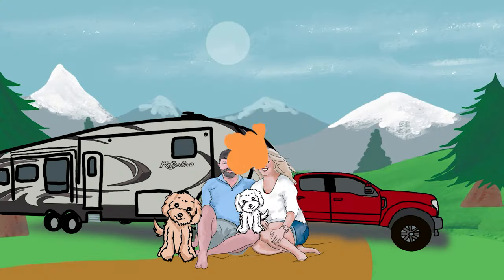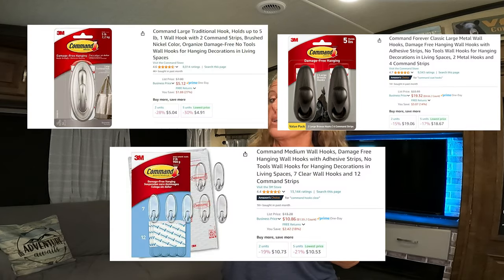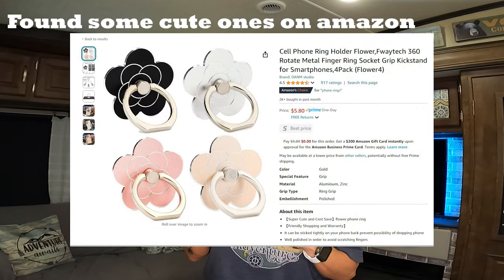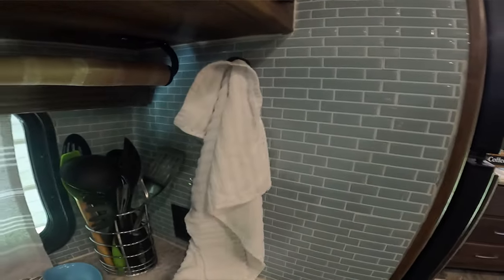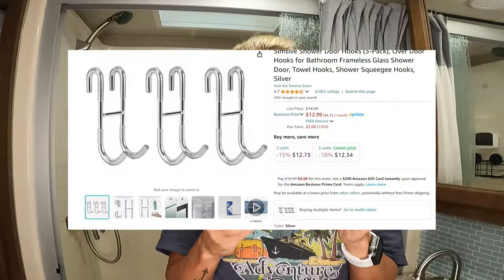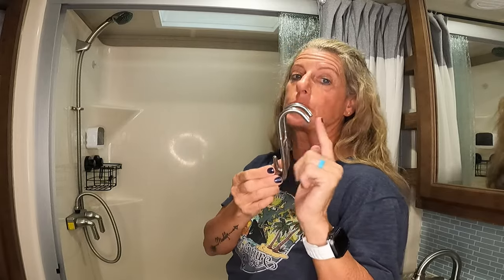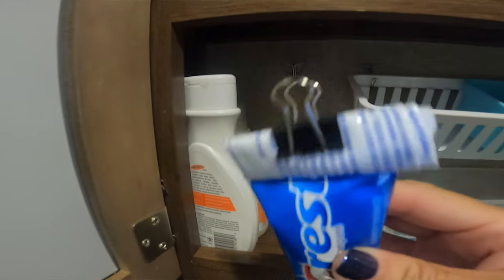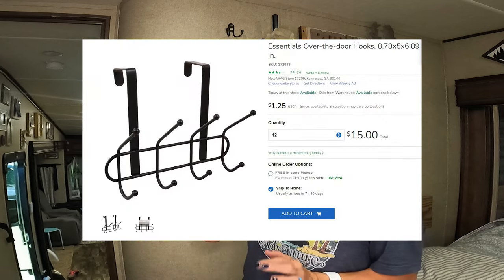Must-Have RV Hooks for Better Organization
Hooks

Premier Pro